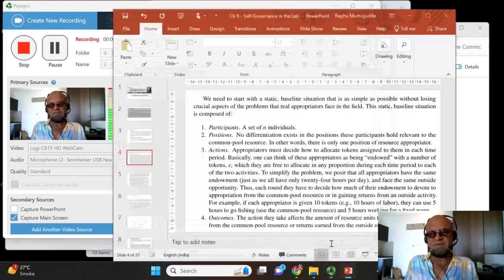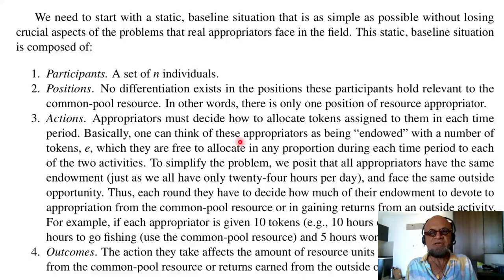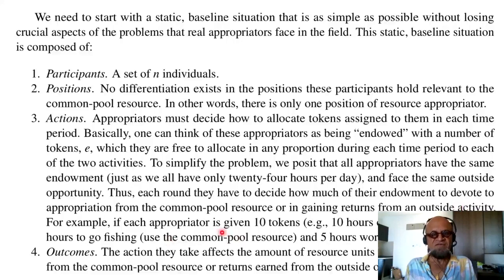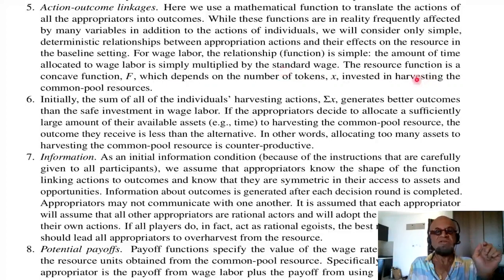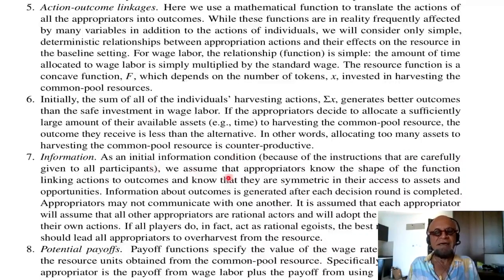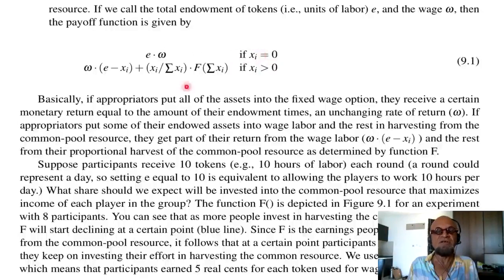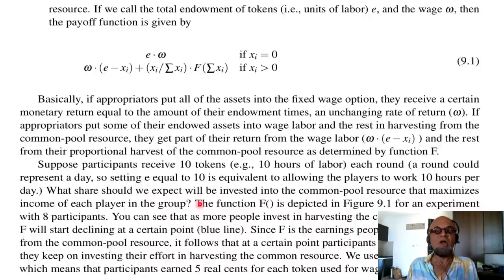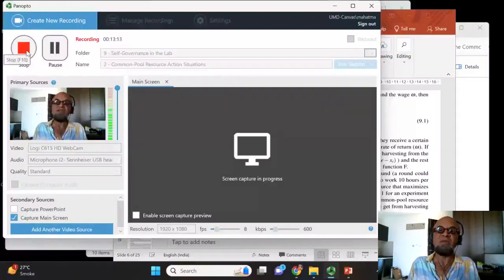Ch 9 - 2 - Competing effects of multiple actors harvesting Common Pool Resources & wage earnings!